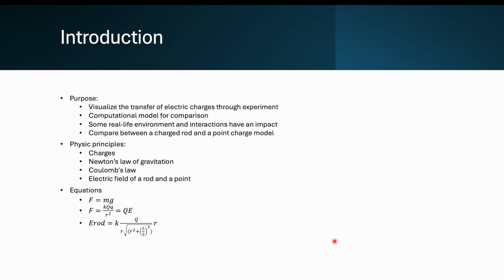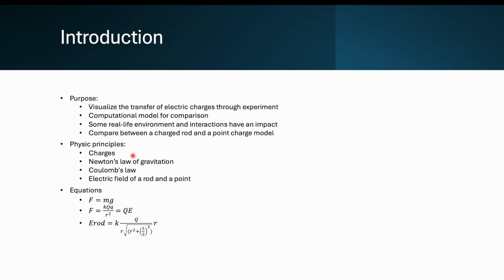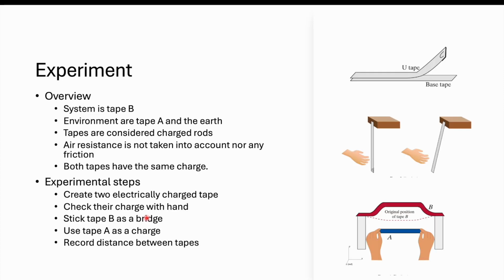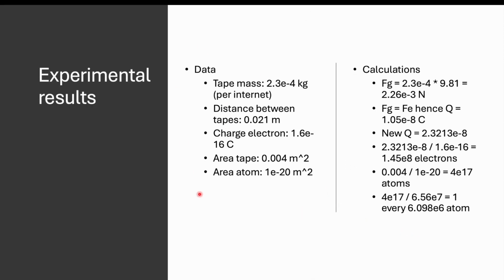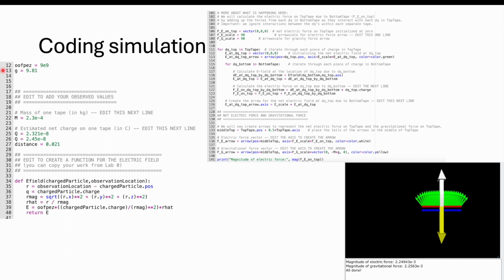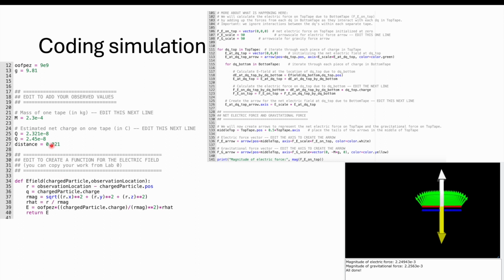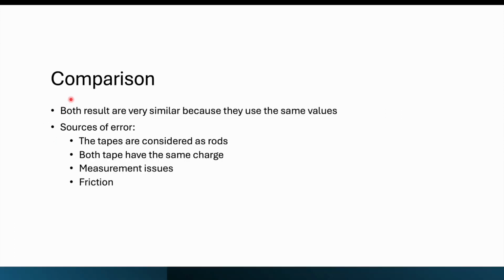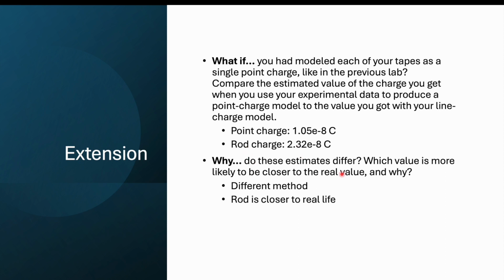Physics 2212 Lab 2